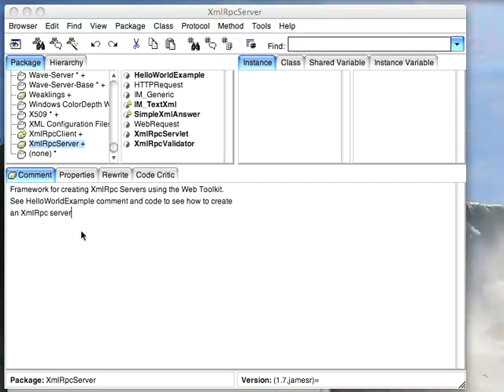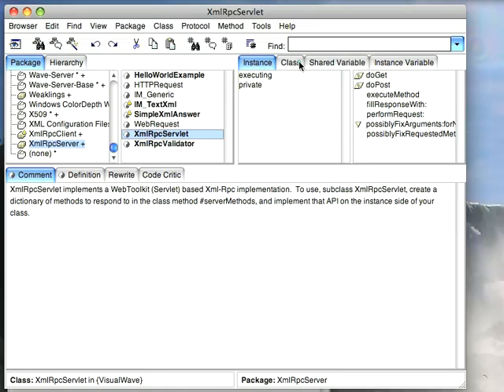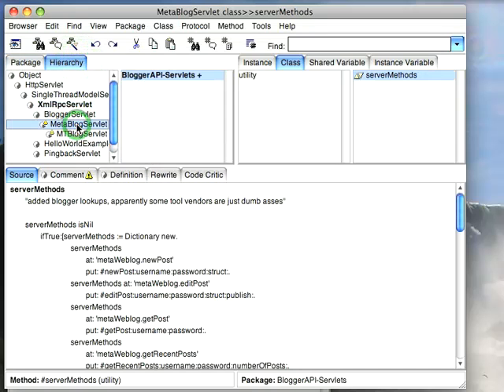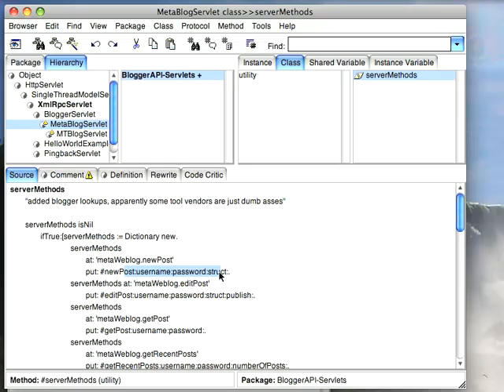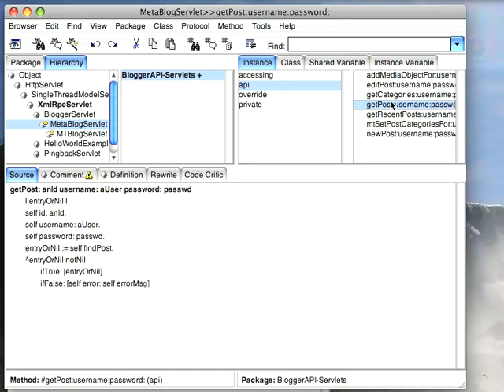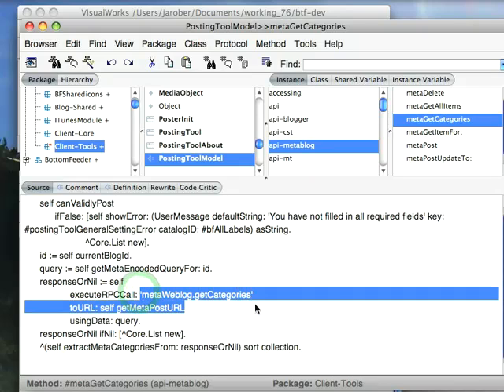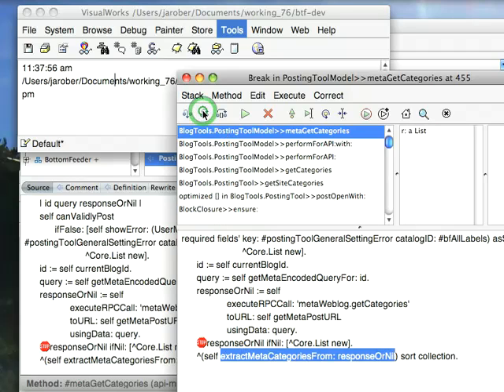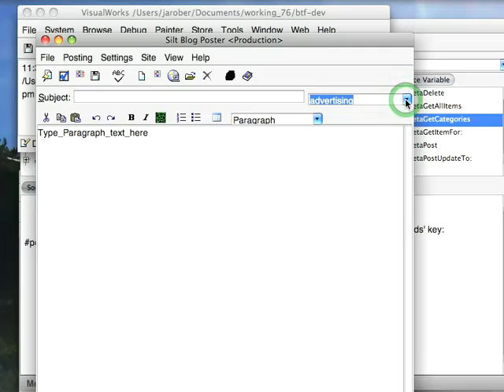Using xml-rpc as a server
Implementing an xml-rpc service in Smalltalk